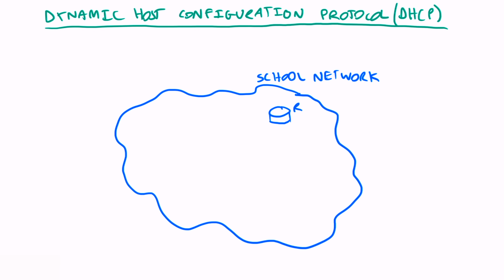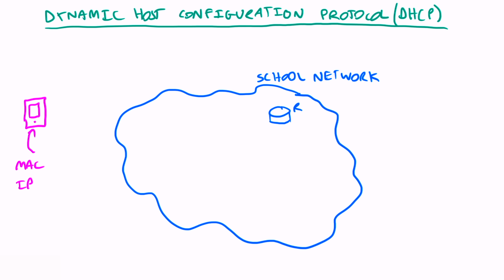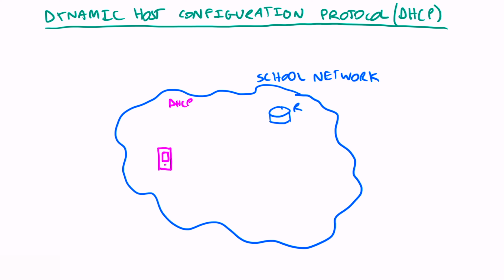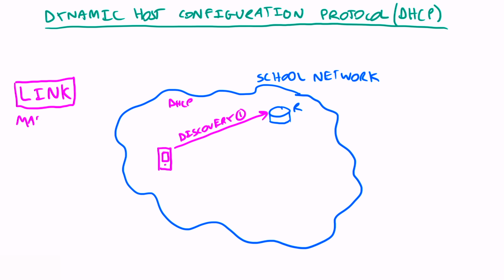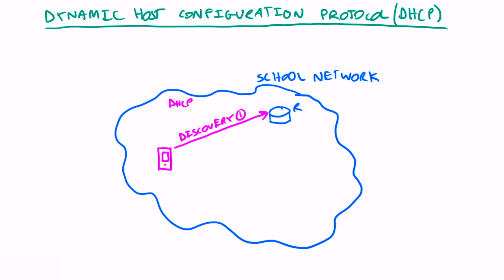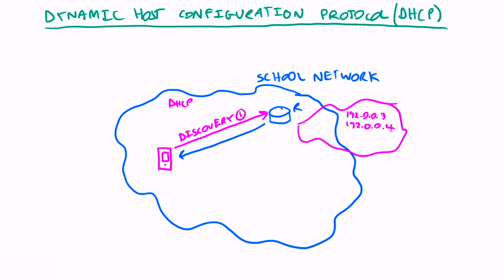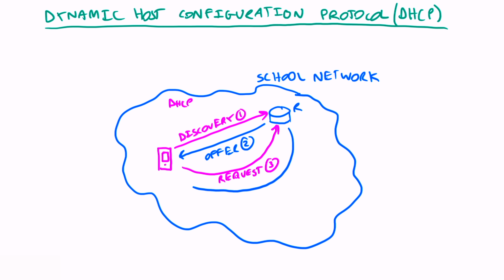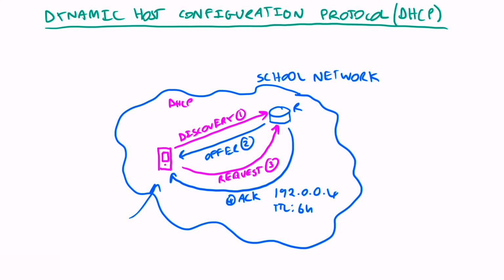DHCP - Computer Science A Level & GCSE